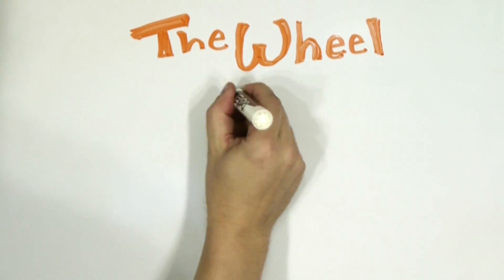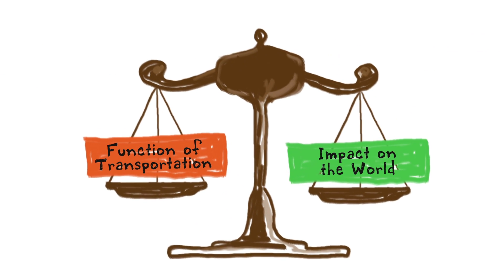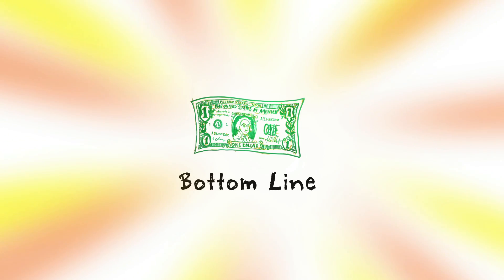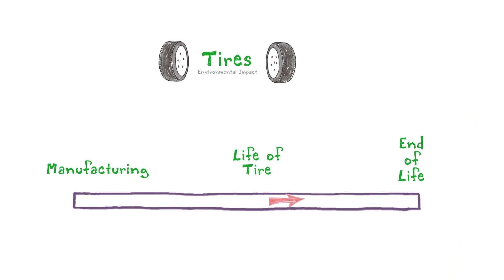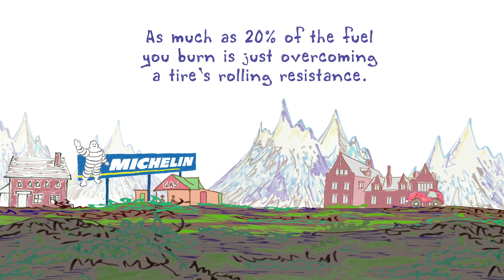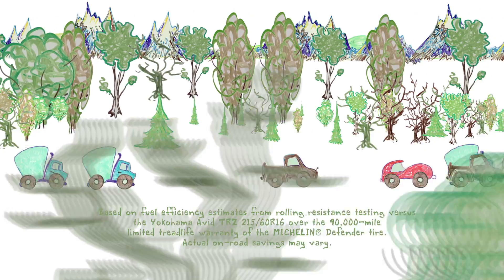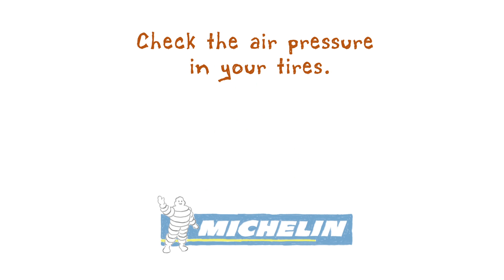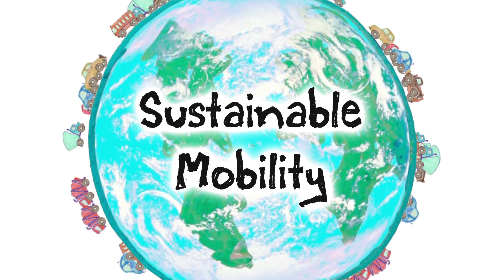The MICHELIN® Sustainable Mobility Equation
With more than a billion vehicles on the road worldwide, Michelin examines the sustainable mobility equation and explains the impact a tire can have on the economic, environmental and social bottom line.  For more information on how Michelin approaches the life cycle of a tire,